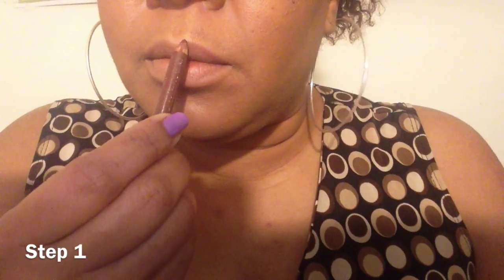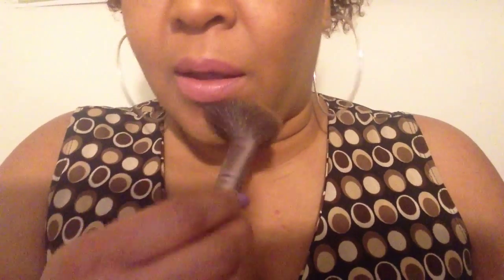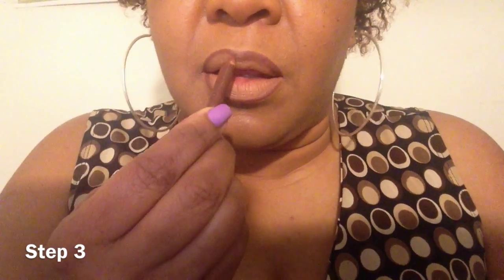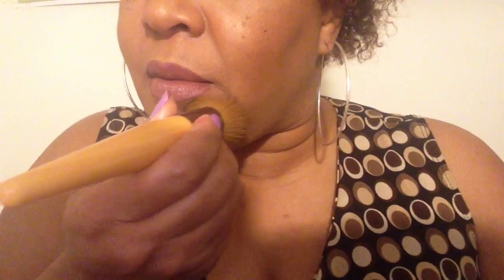3 Ways to make your lips look larger & fuller (without surgery) | Tutorial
Hi Beauties!! Here are 3ways to make your lips look fuller!! Thanks for always supporting me!! You are my big family!! Love you!

Written for NeeCJae
I have been given permission by song writer to play this song on all videos.